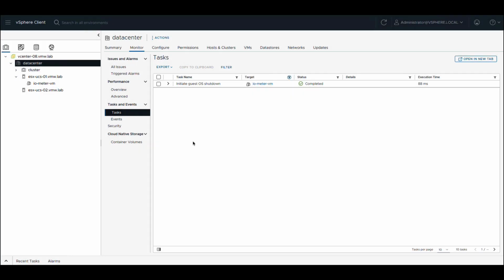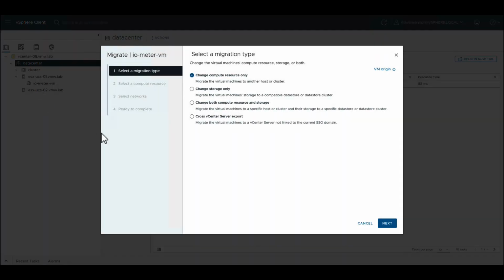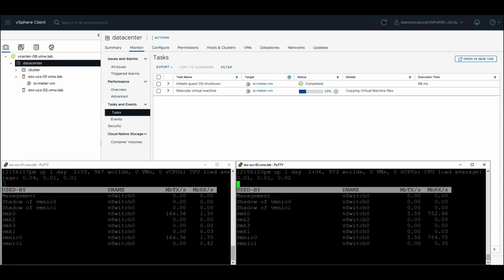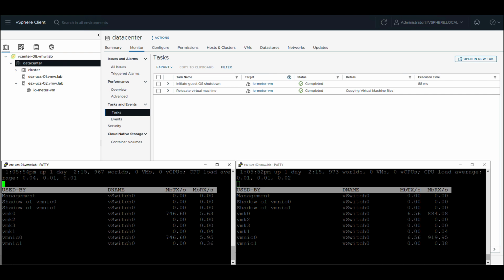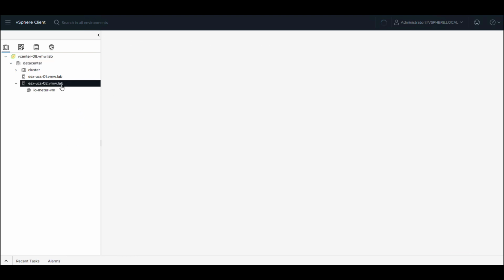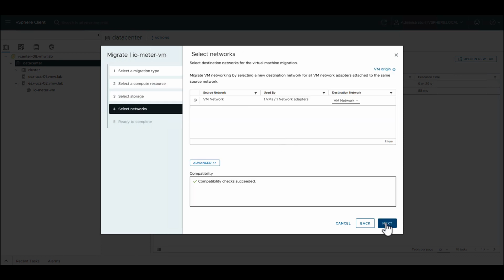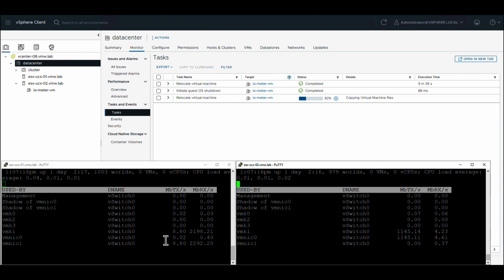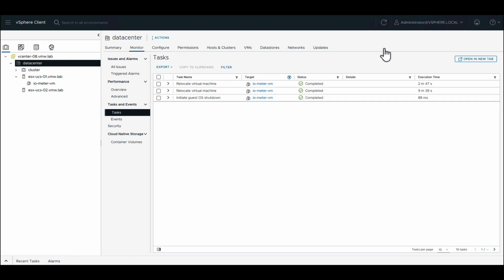vSphere vMotion Unified Data Transport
In this demo video, we will compare a powered-off storage migration of a virtual machine without Unified Data Transport (UDT) and also with UDT to showcase the clear improvement in performance.